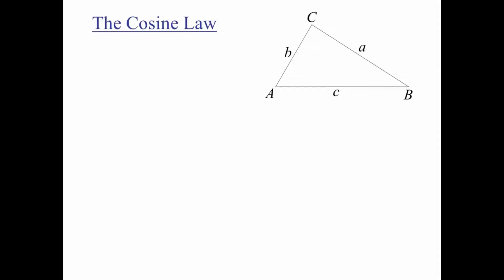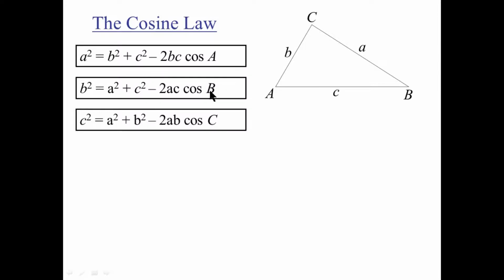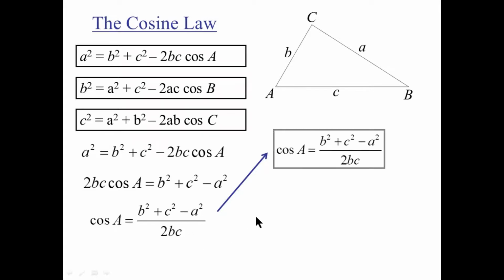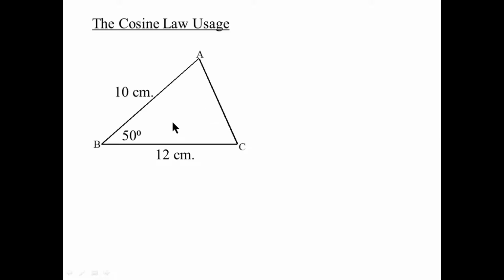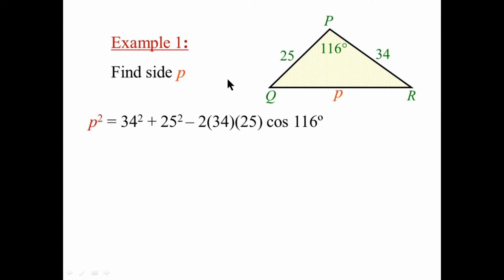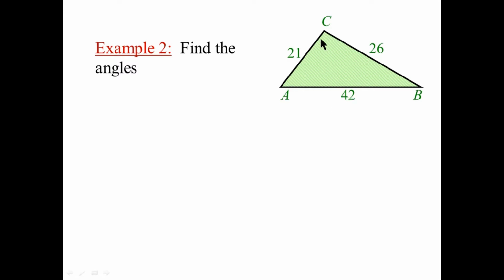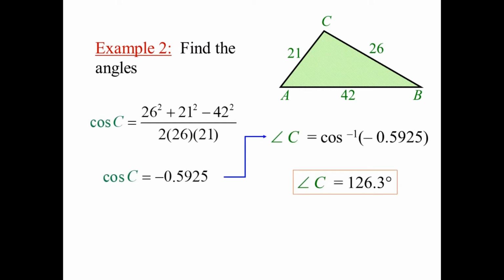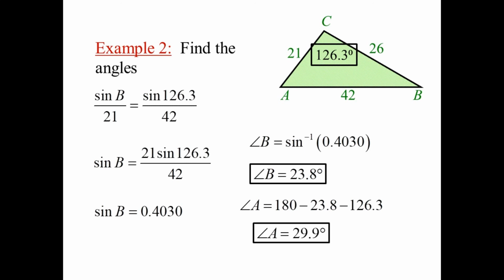Grade 11 Math: Cosine Law